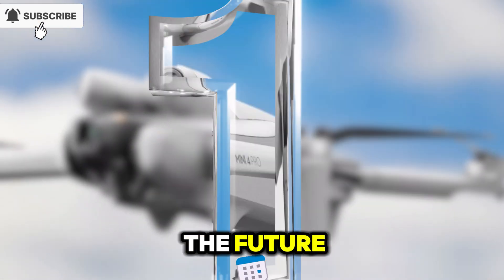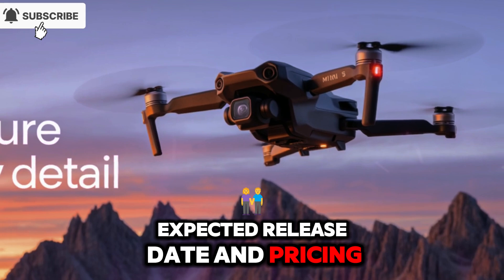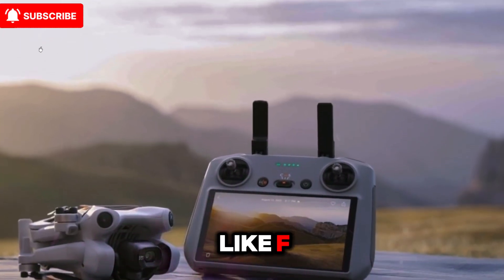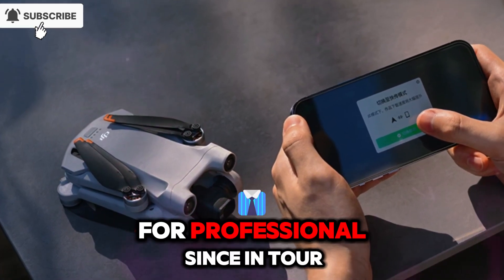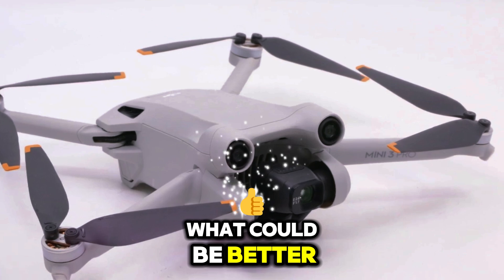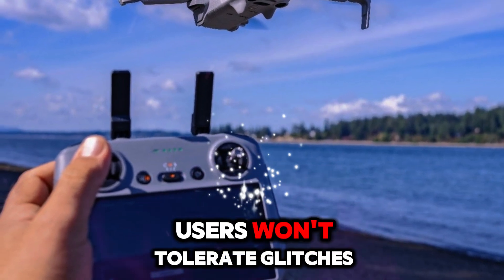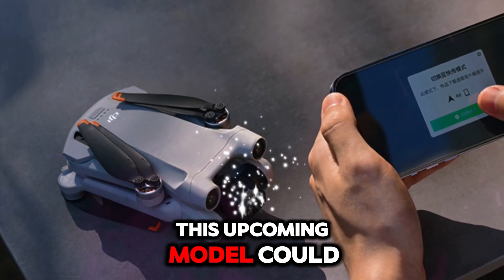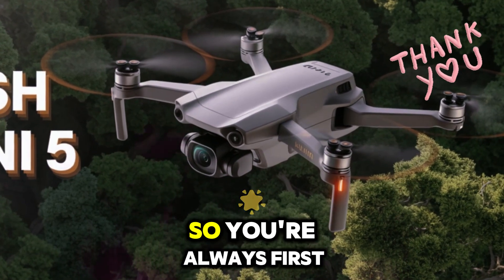DJI Mini 5 Pro – Price Confirmed & Stunning New Shocking Features & Revealed!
The DJI Mini 5 Pro is finally here—and it's bringing some truly stunning surprises! In this video, we reveal the confirmed price, shocking new camera upgrades, intelligent flight features, and the latest leaks on design, battery life, and performance. Whether you're a beginner or a drone pro, the Mini 5 Pro is shaping up to be DJI's most exciting compact drone yet. Find out everything you need to know before the official launch!